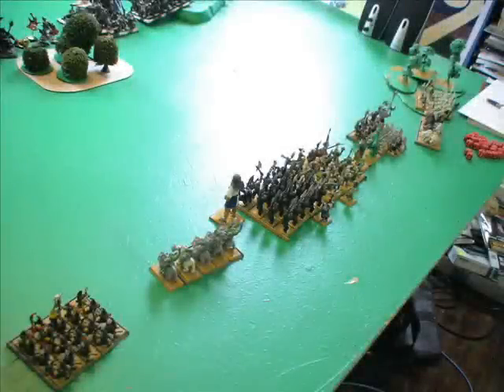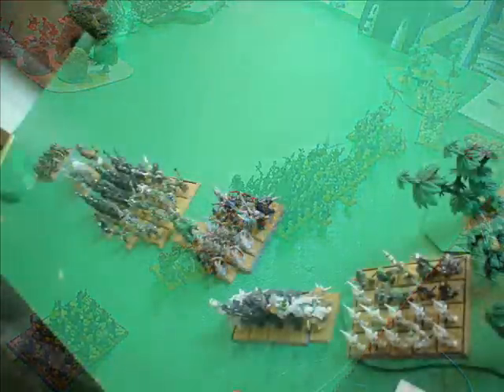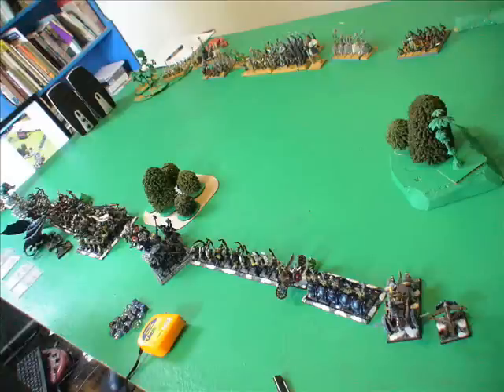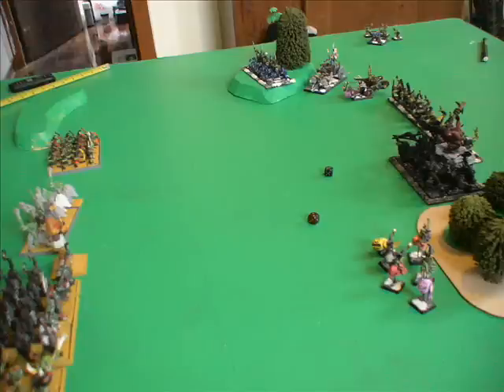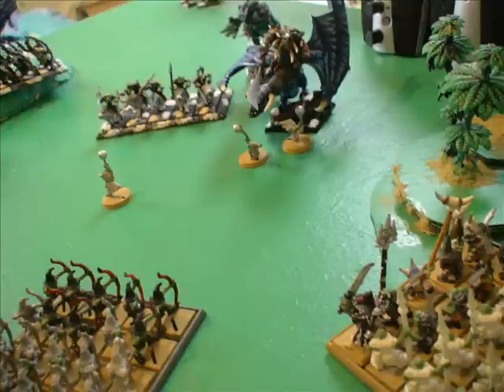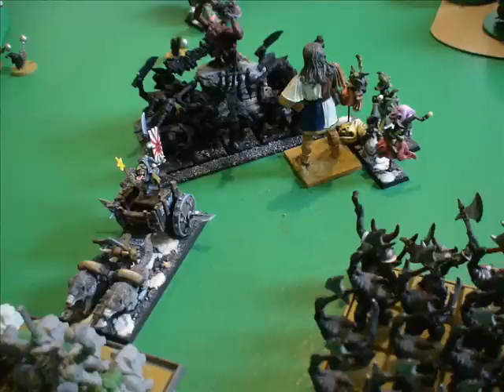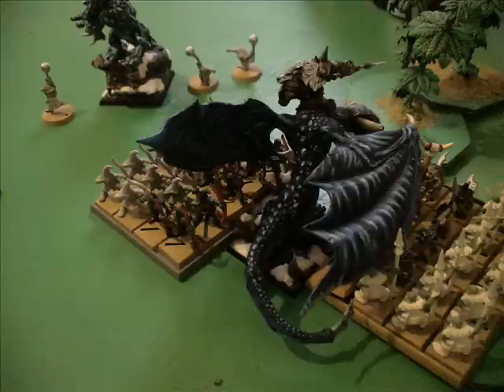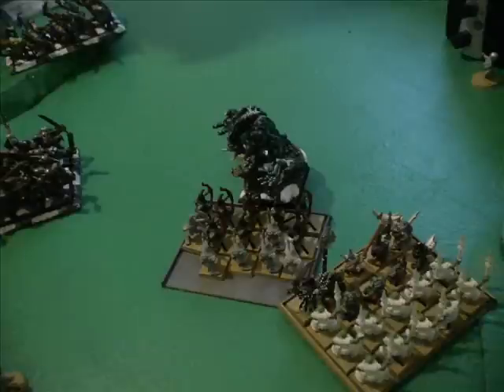WHFB: Orc Tribal War!! p1/2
My tribe is the one with the yellow bases.  We'll soon find out who is most favoured by Mork!